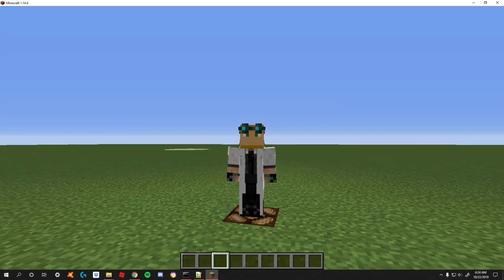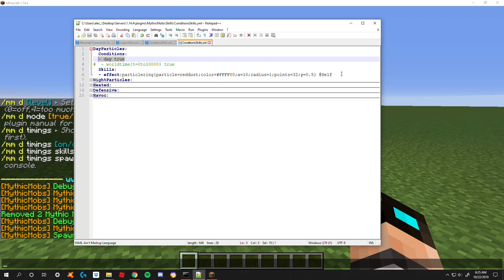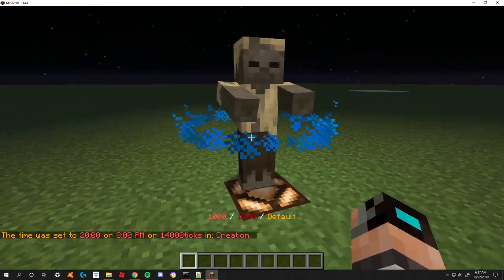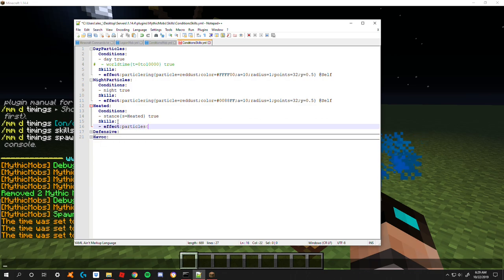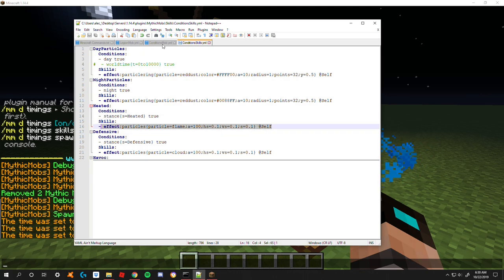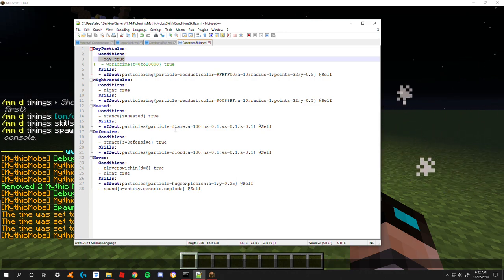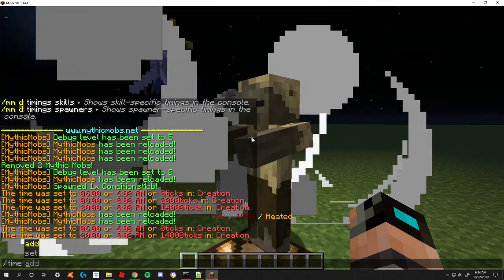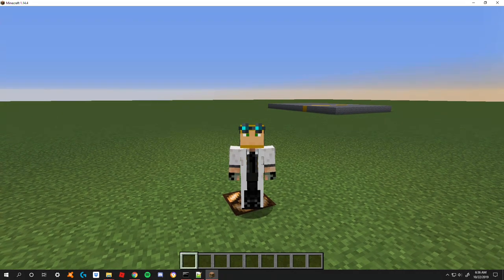On One Condition [Mythic Mobs Conditions Tutorial]